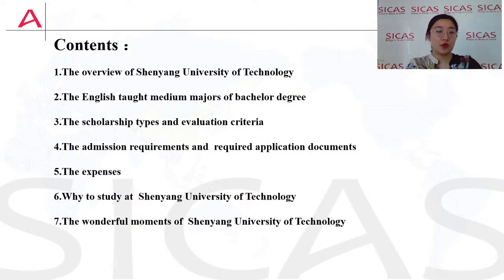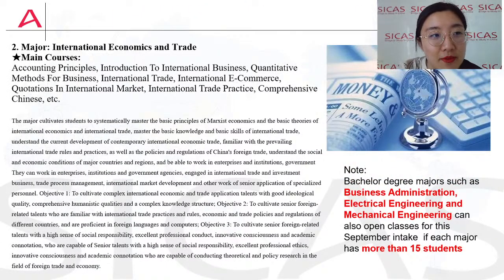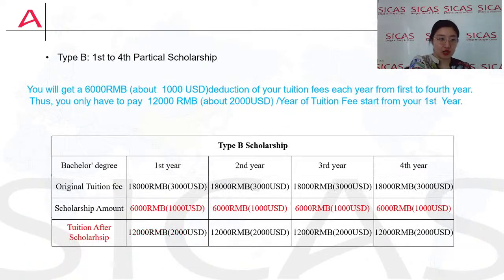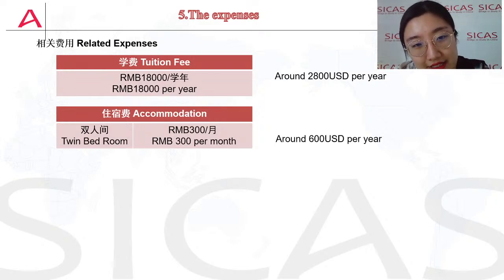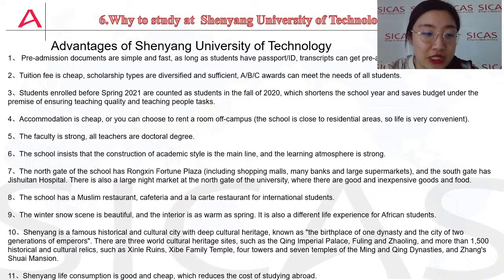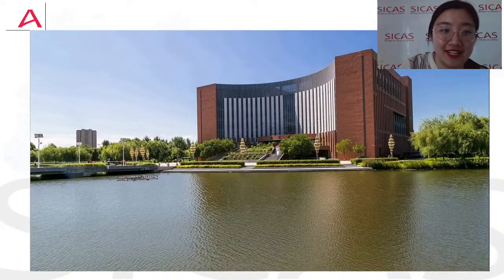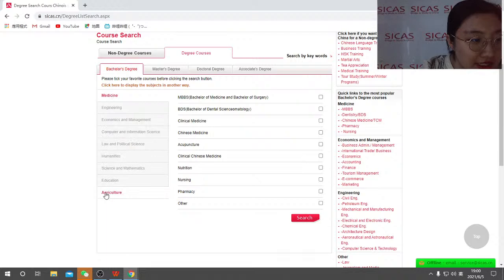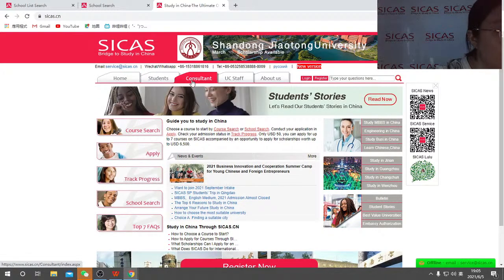“introduction of HSK & fun oral Chinese”